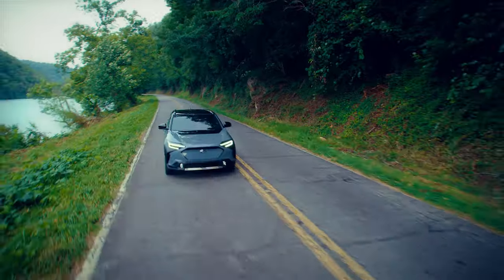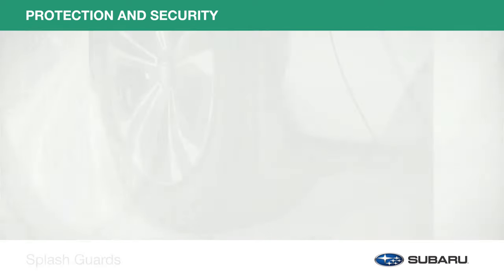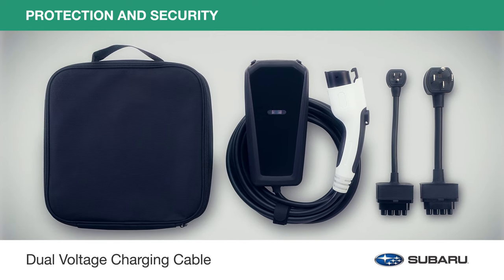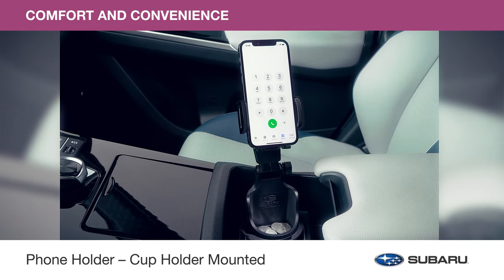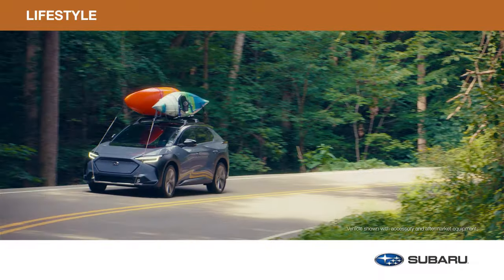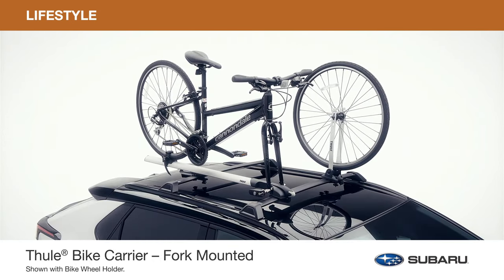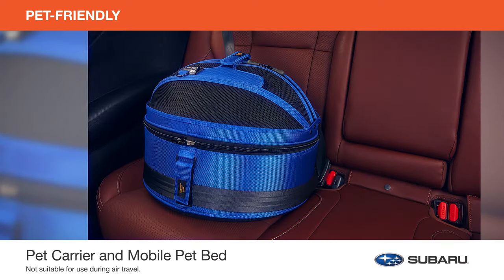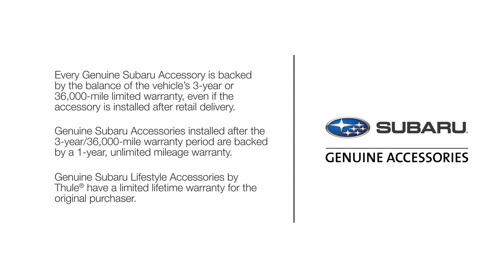2024 Solterra Accessory Highlights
Watch this video to learn more about what accessories are available for your 2024 Solterra.

Timestamps:
0:00 Intro
0:41 Protection and Security
2:02 Comfort and Convenience
2:55 Style
3:38 Lifestyle
5:05 Pet-friendly
6:17 Warranty Information